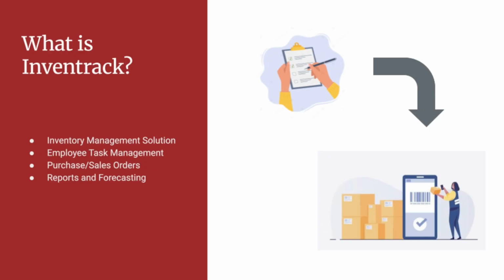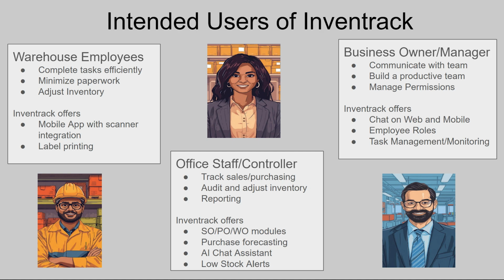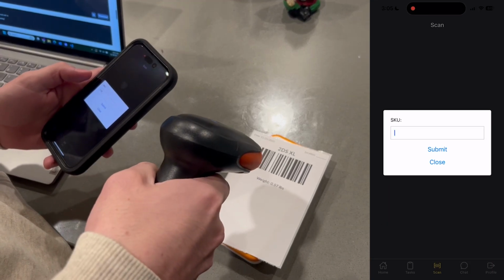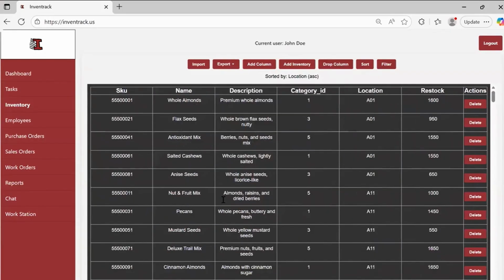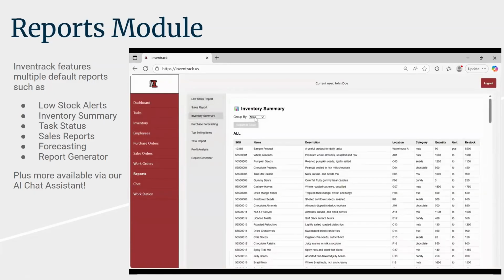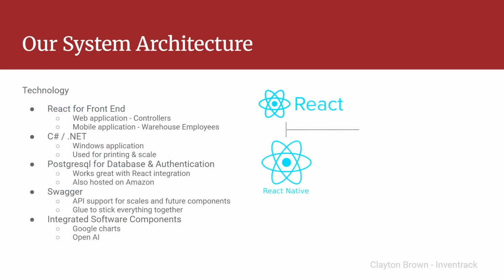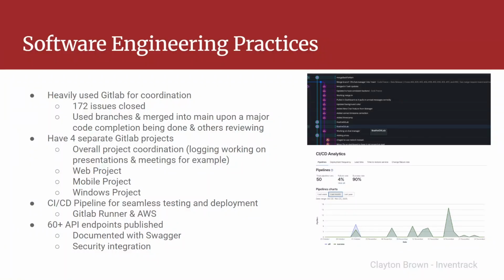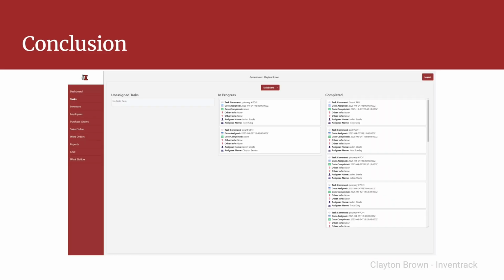Inventrack — Kahlert School of Computing, Utah, 2025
Inventrack helps warehouses modernize by combining inventory tracking and task management in a single streamlined system. Instead of passing clipboards or handwritten notes, teams work digitally from end to end. Managers plan and assign work orders in the web dashboard while employees use a mobile app to complete tasks. There is also support for employees to use a lightweight Windows program to print product labels using a scale connection. Inventrack captures information exactly where work happens, resulting in updates syncing instantly. Inventory counts remain supported, but as items are added during processing, accuracy improves, audits are faster, and managers gain simple tools to resolve minor issues on their own.